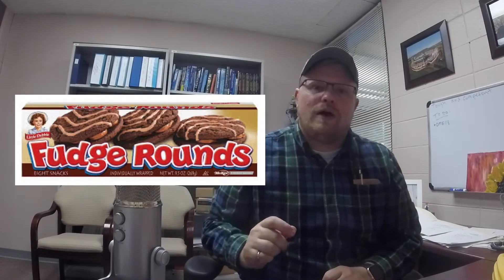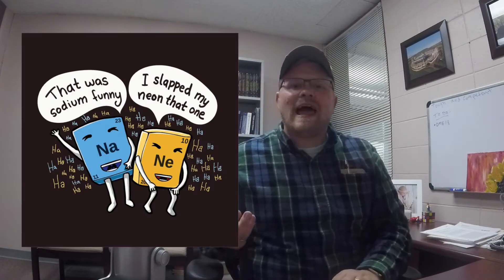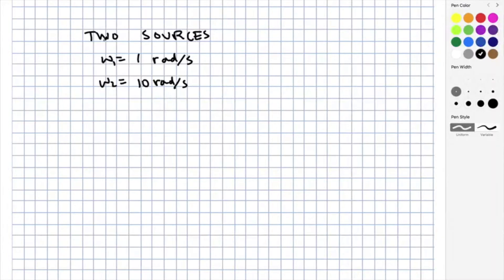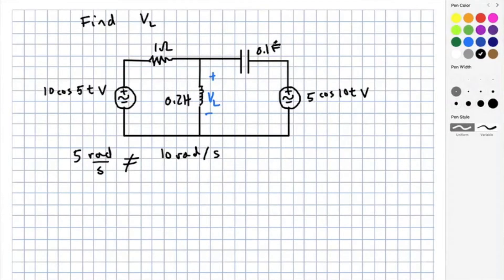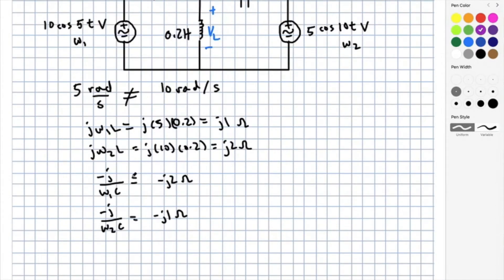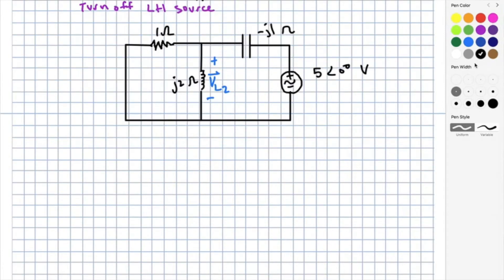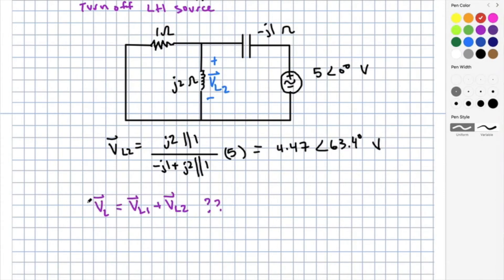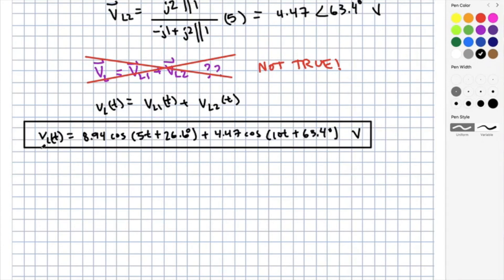Compatibility Issues (Superposition in AC) - Dr. McPheron Explains Ep. 18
Standard circuit analysis techniques fail when sources in a circuit have different frequencies.  Never fear! Superposition is here!

Connect on Twitter or Instagram